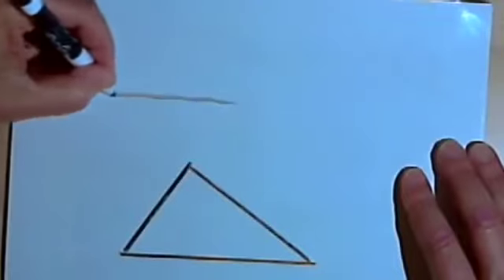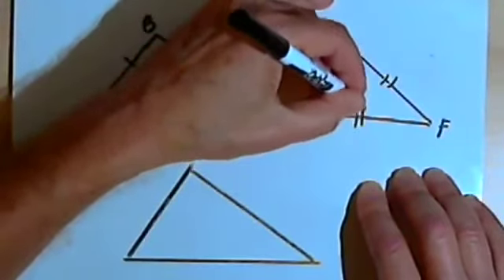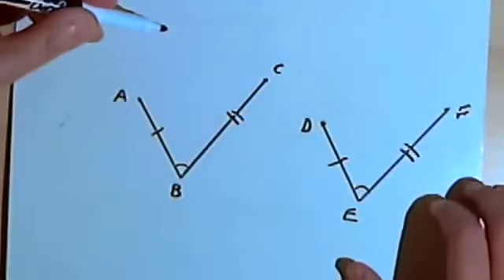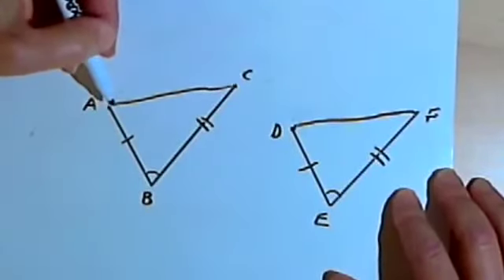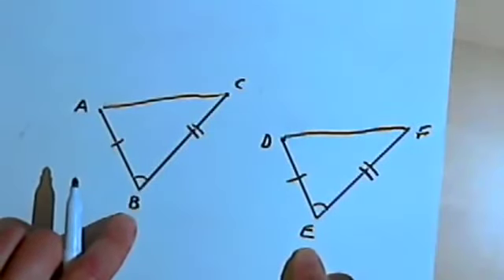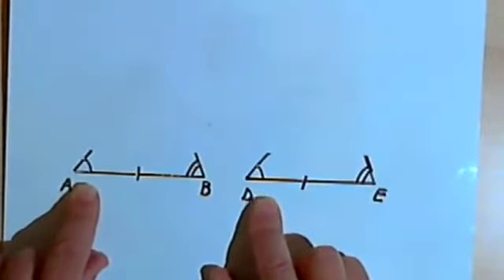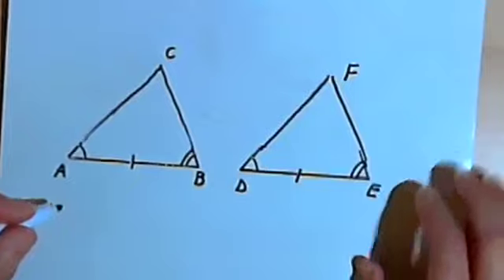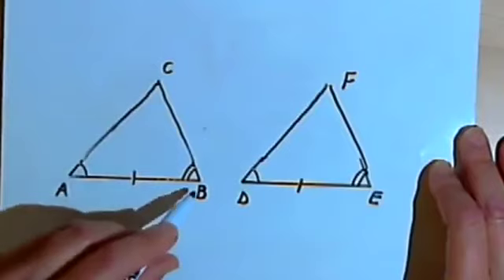Math-Grade 7 -Congruent Triangles- Mr: Asad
Math-Grade 7 - Mr: Asad
Lesson:Congruent Triangles